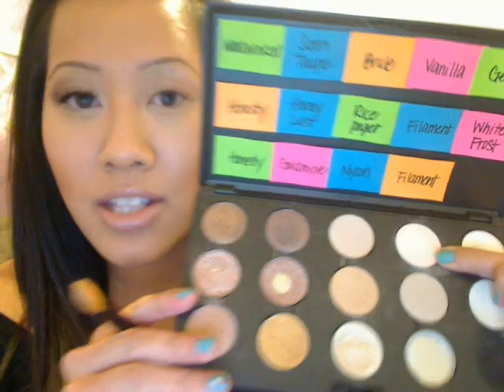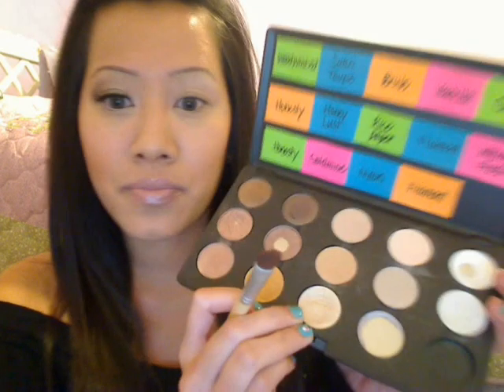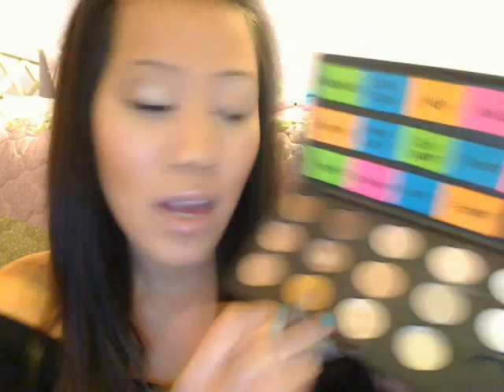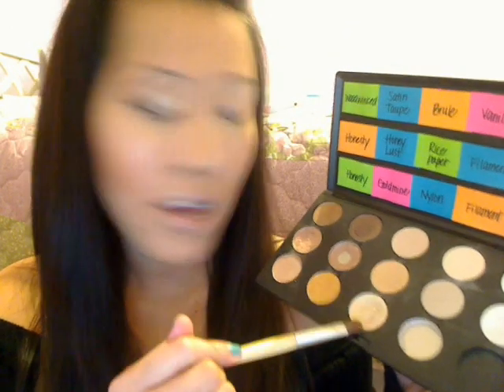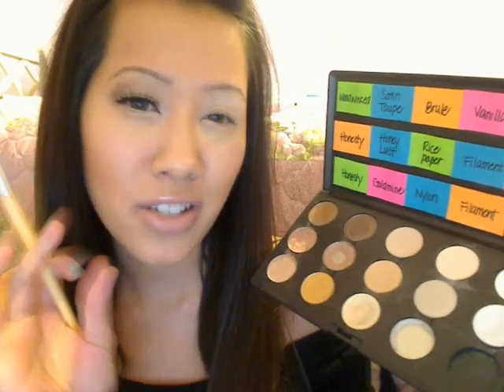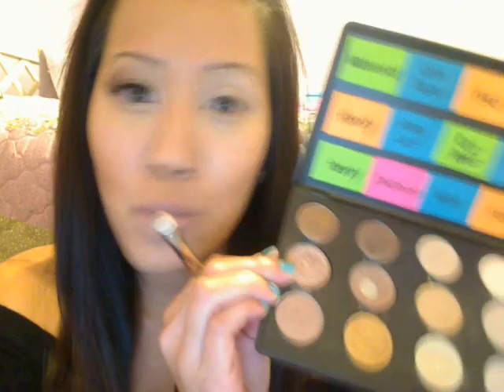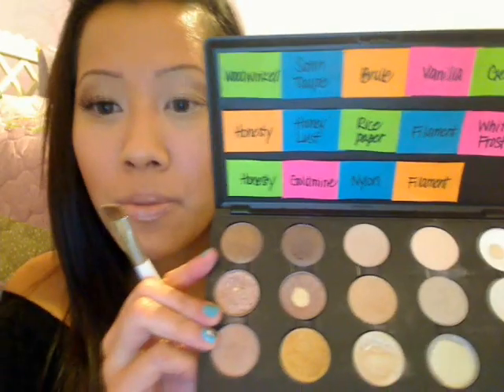Natural Makeup Look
Song Playing: B.O.B ft Bruno Mars: Nothin on you

Things I forgot to mention:
-MAC l/s in Blankety
-MAC cremesheen glass in Boy bait
-MAC l/l oak
-MAC Blush in trace gold
-D'squared highlight/contour duo in Bone Beige Emphasize

FTC:
All the products used in this video was purchased with my own money. I am not affliated with any of these companies nor getting paid to do this video.